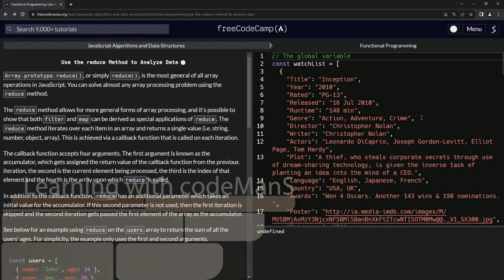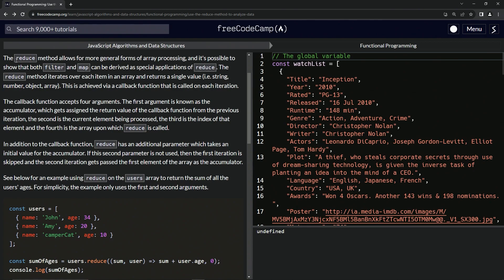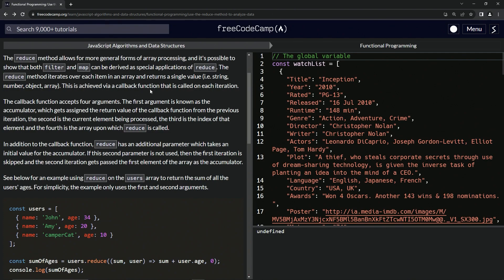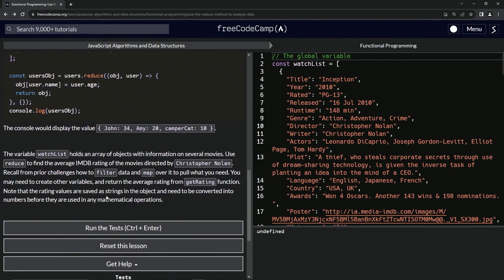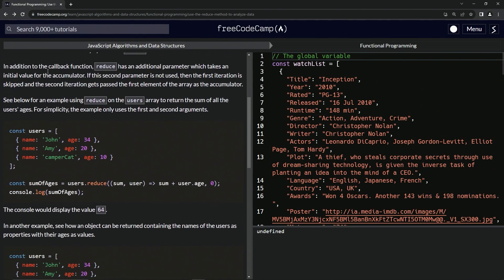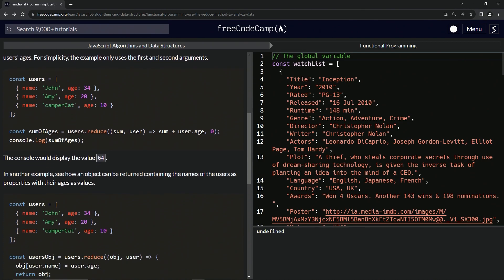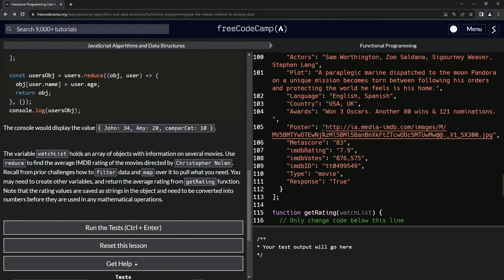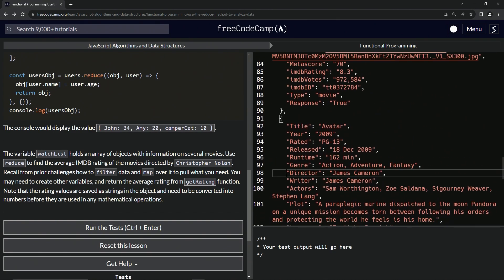Use the reduce Method to Analyze Data | Functional Programming | freeCodeCamp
🎬 **"Unlocking Data Power with `reduce`: Analyzing Arrays in JavaScript"** 🎬

Embark on a cinematic journey through data analysis as we explore the versatility and power of the `reduce` method in JavaScript. This tutorial isn't just a lesson; it's an exploration into one of the most potent array methods, unlocking the potential to solve a myriad of array processing challenges.

🌟 **The Might of `reduce`: A Tool for All Seasons**:

Step into the versatile world of `Array.prototype.reduce()`, a method that stands as the most comprehensive tool for array manipulation in JavaScript. Whether you're aggregating data, transforming arrays into objects, or computing complex calculations, `reduce` is your go-to method.

🎞️ **Case Study: Calculating the Nolan Effect**:

Join us as we apply `reduce` to a real-world example: calculating the average IMDB rating of films directed by Christopher Nolan. This practical application will not only demonstrate the functionality of `reduce` but also its capability to work in tandem with `filter` and `map` for sophisticated data processing.

📈 **Beyond Summation: `reduce` in Data Analysis**:

In this episode, we delve into using `reduce` for more than just summing numbers. Learn how to transform arrays into detailed objects, and understand the power of the accumulator in carrying information across iterations, making `reduce` an invaluable tool in your JavaScript arsenal.

Every method we explore, every line of code we write, is a step towards unlocking the full potential of array processing. Like this video to support the journey of learning, and share this knowledge with a community passionate about data analysis and coding.

📜 **Embark on Your Data Analysis Voyage**:

Accept this challenge, where you become the navigator of your own data journey. Share your approaches, questions, and discoveries in the comments. Let's explore these data landscapes together, with `reduce` as our compass, guiding us through the intricate world of JavaScript arrays.